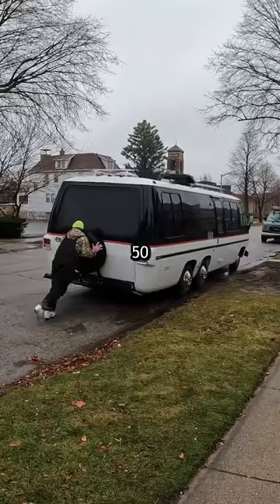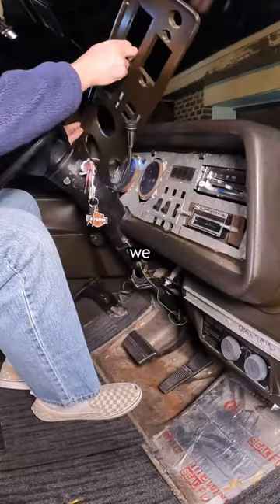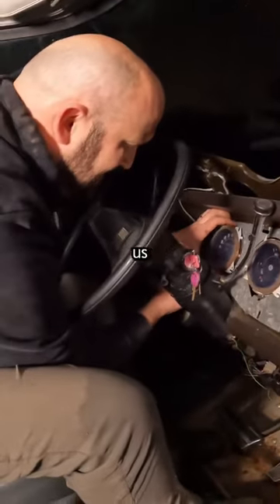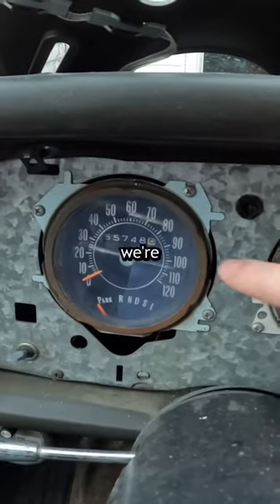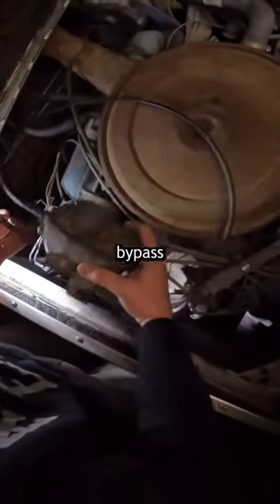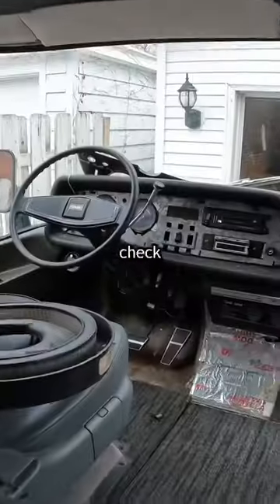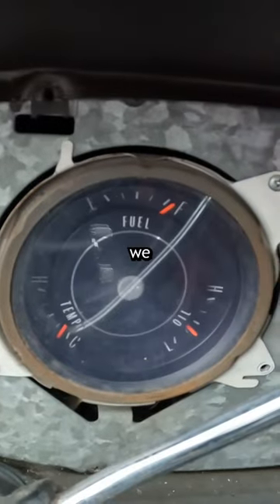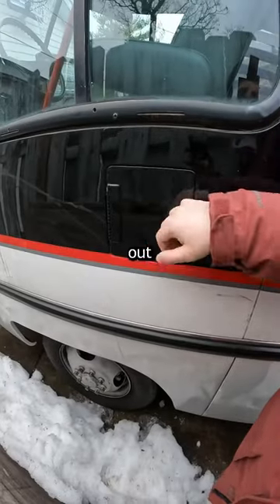Bringing a 50 Year Old Engine Back To Life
Big Issues with the engine! 😬
So, obviously, spending a lot of time and funds on redoing an interior without ensuring the engine is solid isn't the smartest move.
However, we've undertaken a few multiple-hour trips, and other than a few small leaks, Walter has been pretty reliable.
After our friend Matt took a look, he strongly recommended getting a tune-up.
So, we ordered the parts, replaced the spark plugs, cap, and rotor, changed the oil, added new transmission fluid, and included a new coolant reservoir. 🛠️🚗
Now that we have everything tuned up, we can only hope that we won't run into any other major issues while on the road.
We know this journey will have its share of hiccups and breakdowns, but that's part of the adventure and the price you pay for driving a non-basic rig.
A huge shoutout to Sparky Carb Repair; he was incredibly helpful, took the time to explain so much to us, and it was a surreal experience seeing him in his element fixing our carb.
Overall, we feel much better about our engine, and now we can finally start loading up to leave. 🌍✨